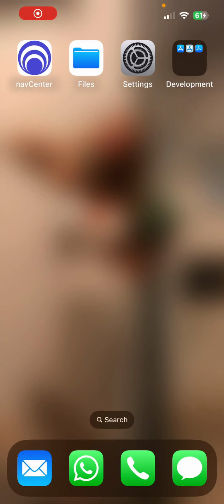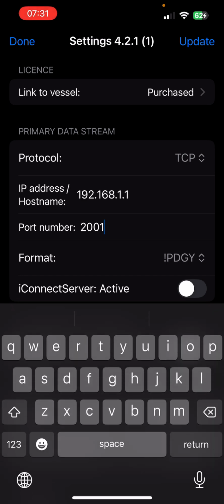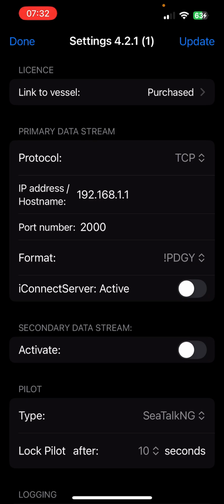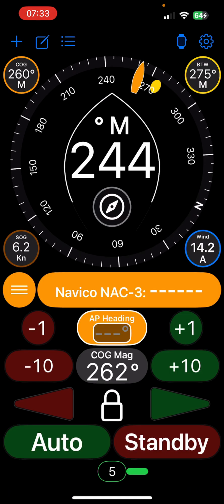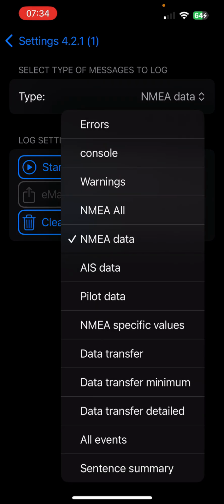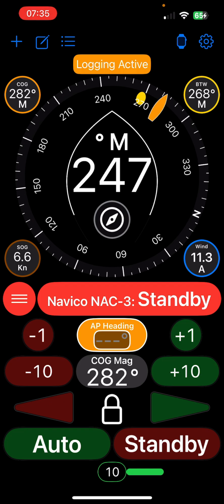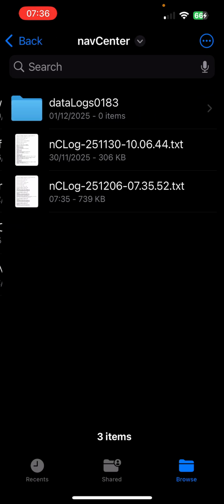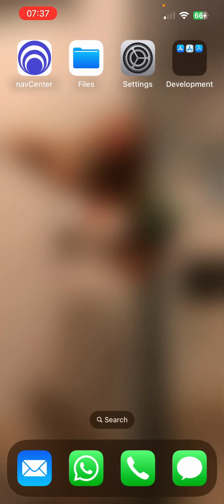Logging AP Commands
How to setup navCenter to log autopilot commands and responses.